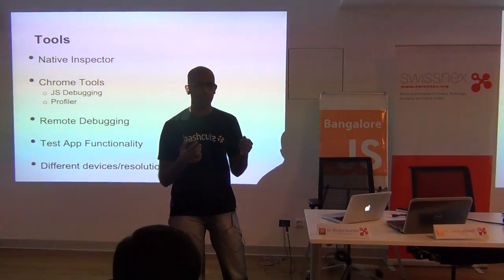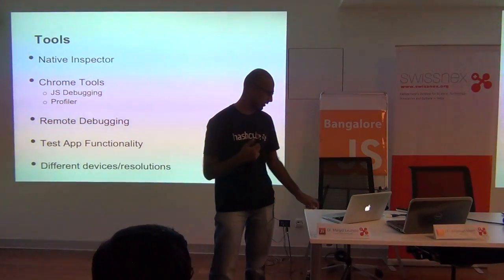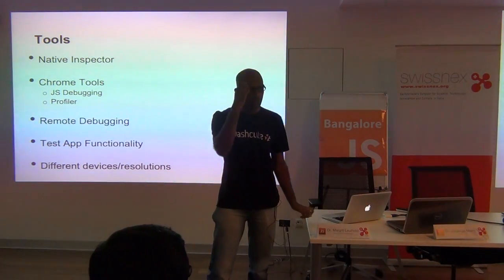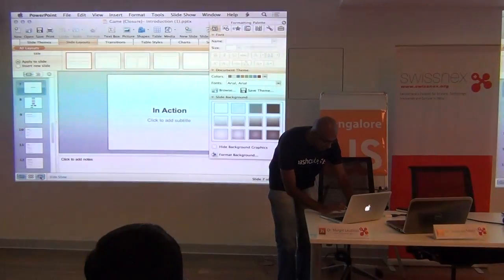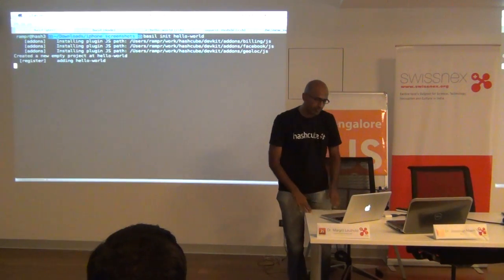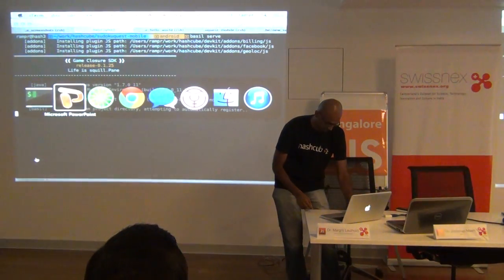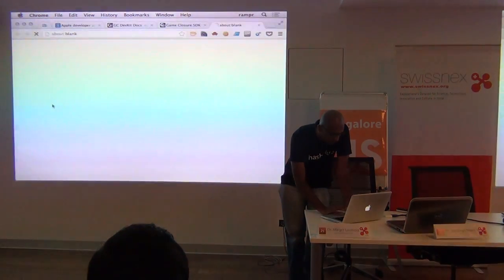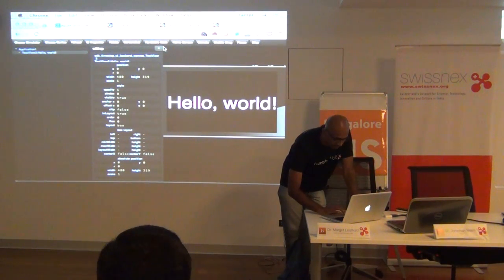Game Closure - Rams's Flash Talk